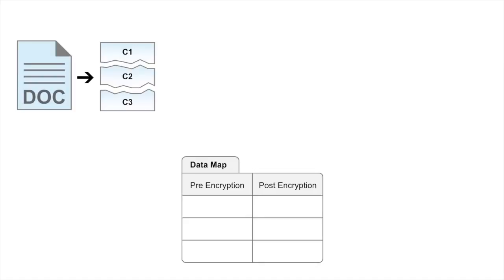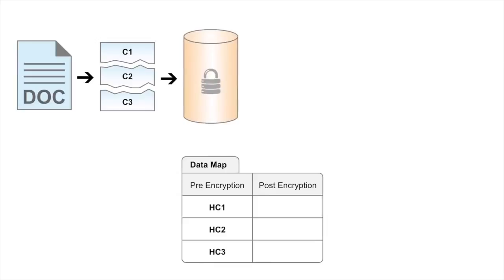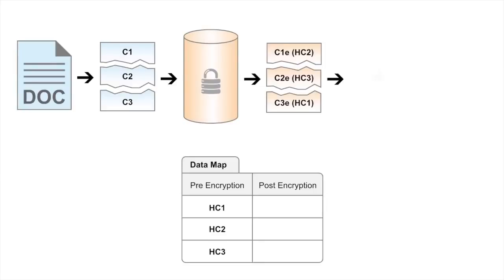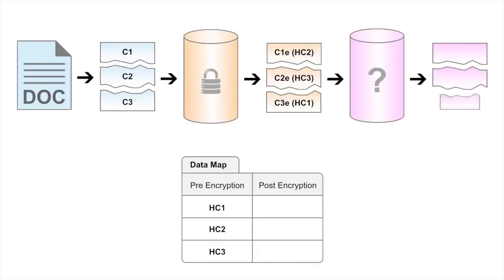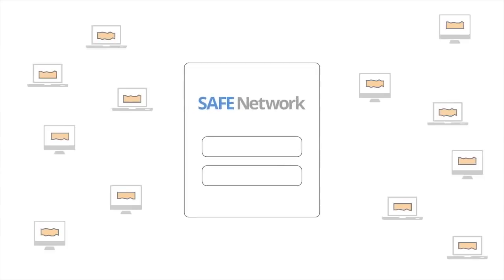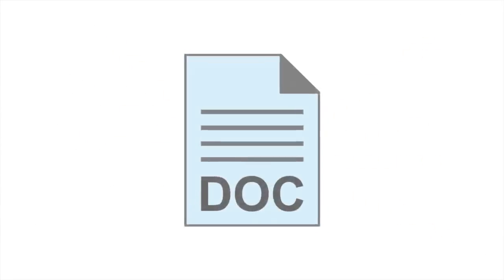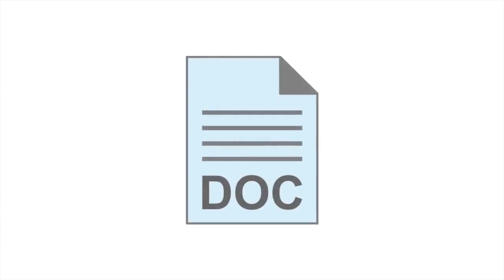迈赛府 MaidSafe 安全网路上的自我加密